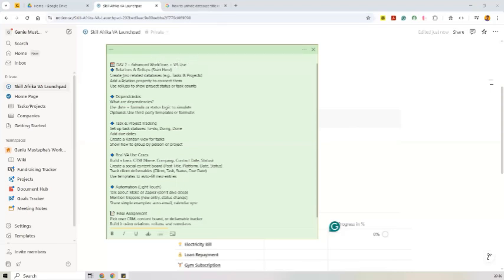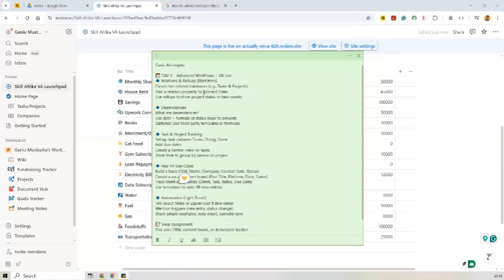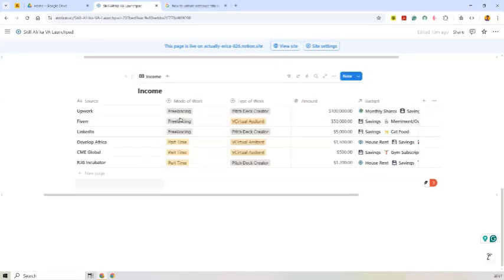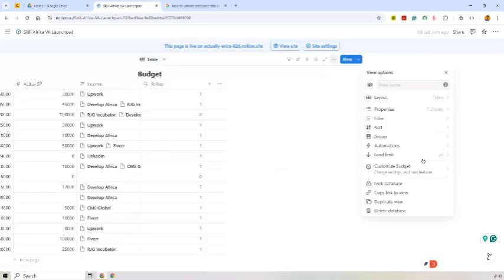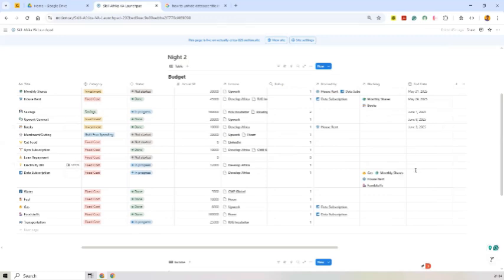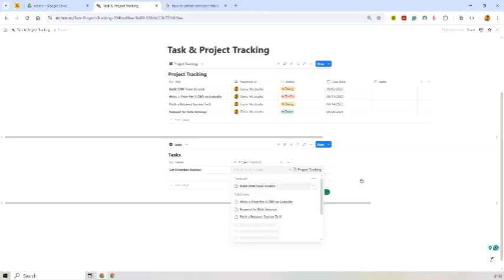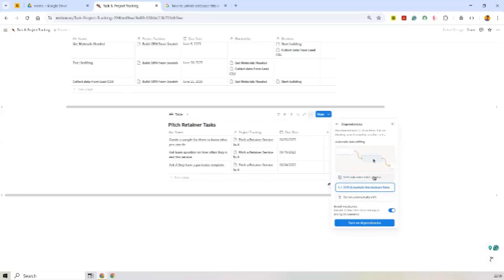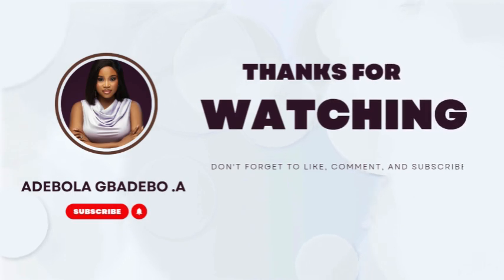Master Notion for Virtual Assistants in 2026 || Advanced Workflow, Automations & Real Client Systems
Are you ready to use Notion like a pro Virtual Assistant? In this advanced Notion class, I’ll guide you through building smart workflows, automations, and real-world client systems using Notion’s most powerful features.

Here’s what we’ll cover in today’s session:

 ✅ How to use Relations & Rollups for powerful cross-database insights
 ✅ How to create task dependencies with formulas & logic
 ✅ A full Task & Project Management system for your business
 ✅ Real-world VA Use Cases:
 - CRM System
 - Social Media Content Calendar
 - Client Deliverables Tracker

This class is perfect for intermediate to advanced Virtual Assistants, OBMs, freelancers, and digital business managers.